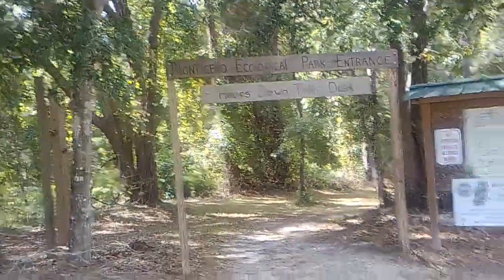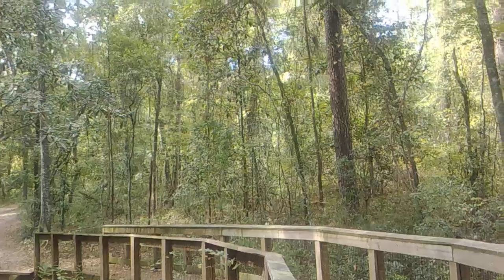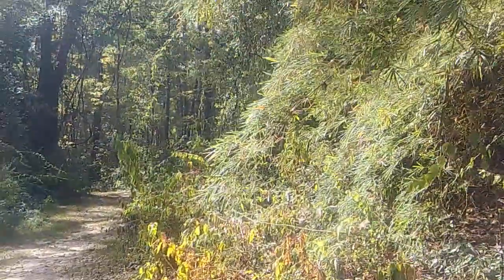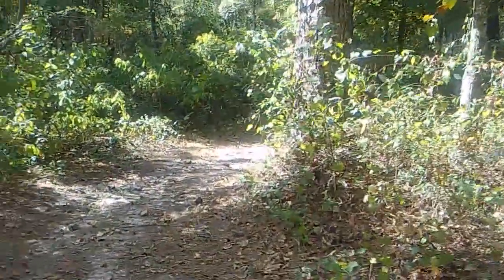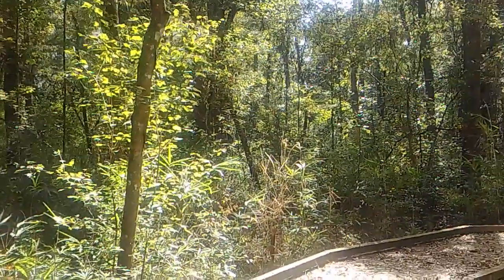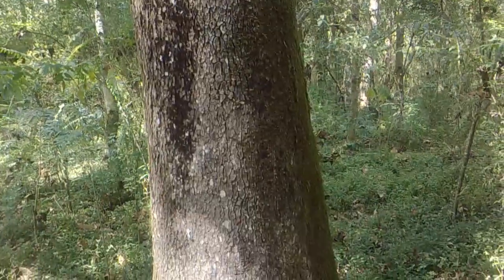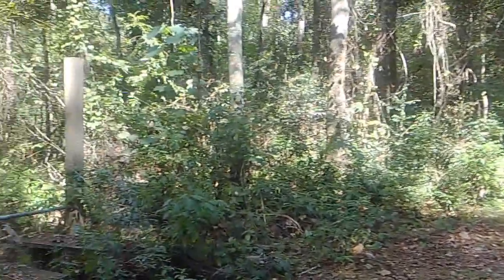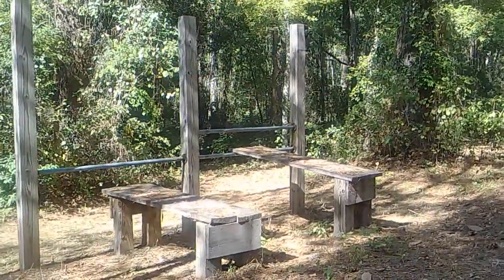Monticello Ecological Park (RBB)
Welcome Birders & Citizen Scientists.
All our videos are family friendly and safe for viewing.
Remember we welcome all comments and questions.
          "Happy Birding"